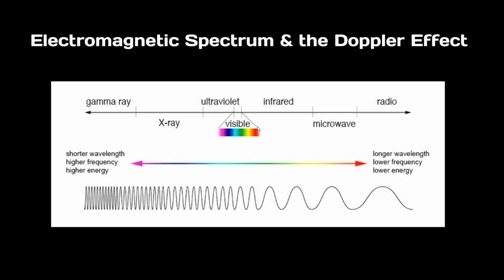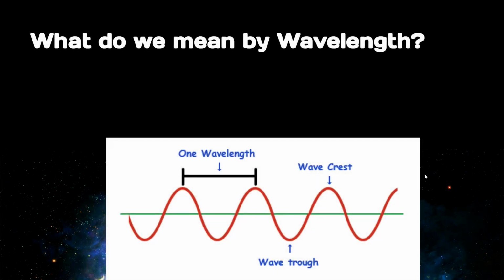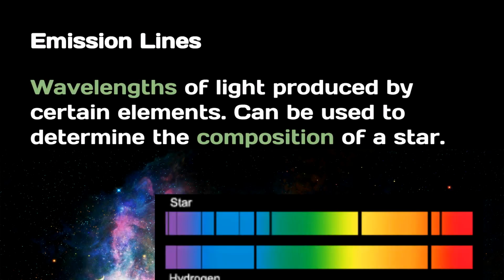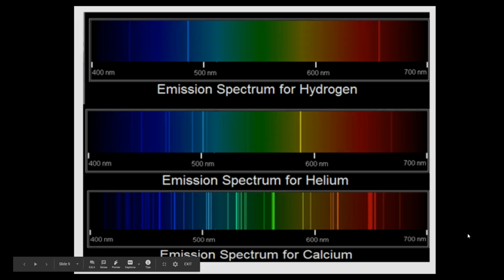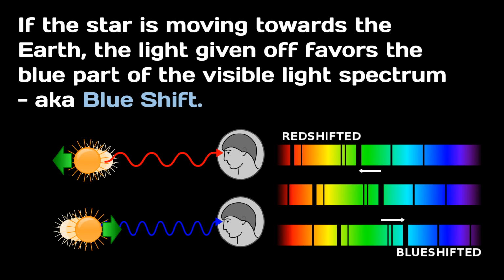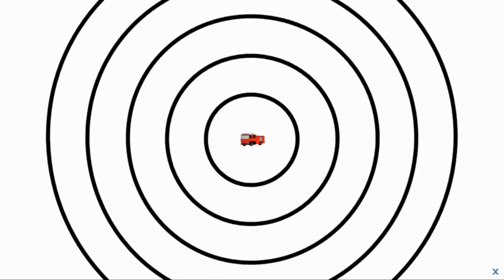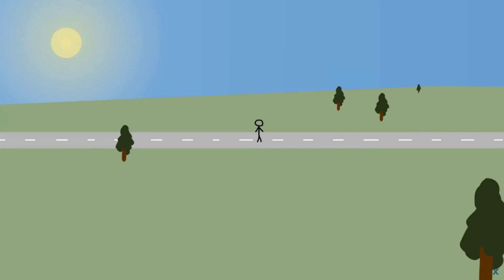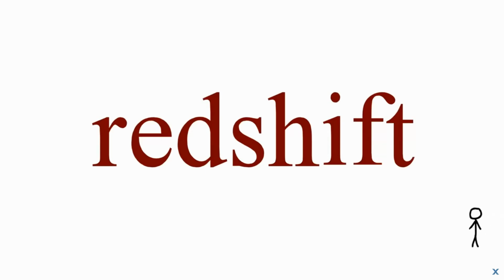Electromagnetic Spectrum and Doppler Effect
A video lesson on Electromagnetic Spectrum and Doppler Effect